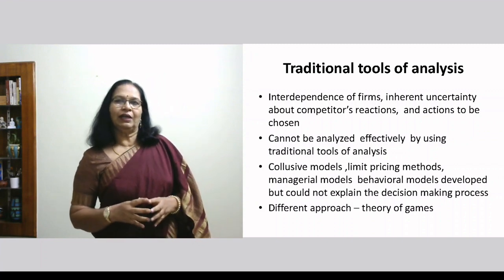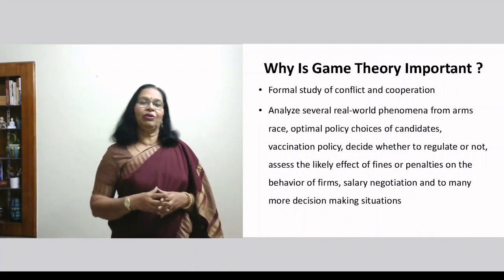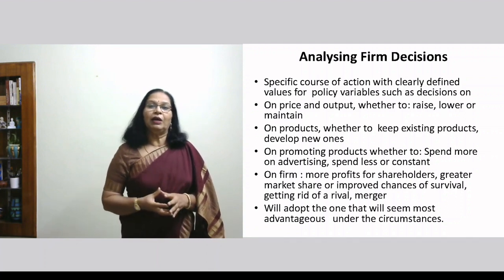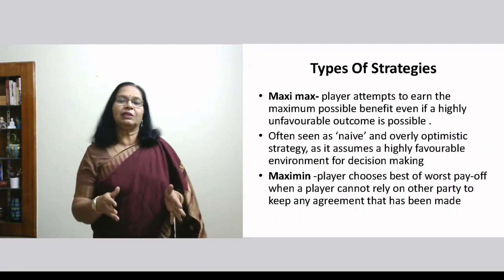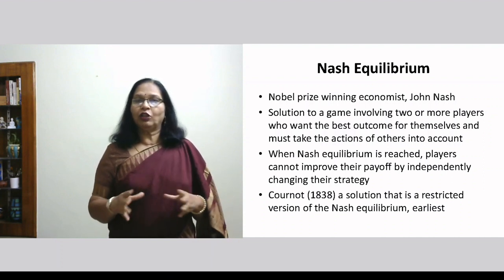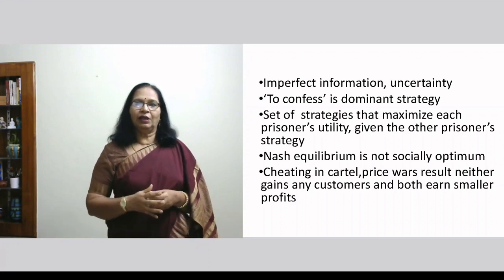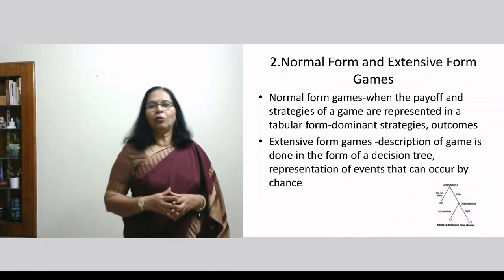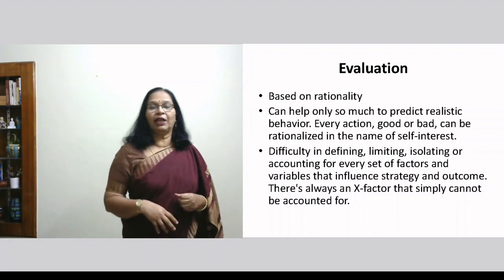# Introduction to Game Theory - oligopoly firms and decision-making conflict or cooperation. no 43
The study of firms’ behaviour and decision making under oligopoly received a boost with the development of game theory. Game theory is used to examine decision making when firms are interdependent, face inherent uncertainty about competitor’s reactions and the situations are that of conflict or cooperation. It can be used to analyze several real-world phenomena in disciplines including economics, sociology, psychology, philosophy, political science, biology. This presentation highlights the various terms and concepts used to explain the game theory. Watching earlier videos on oligopoly is suggested.